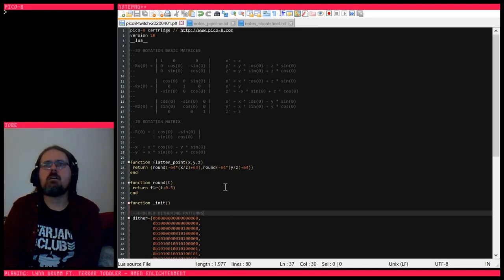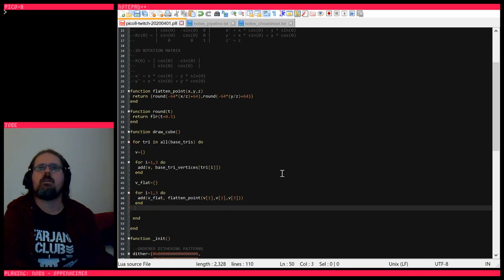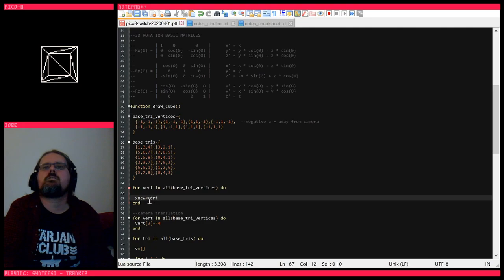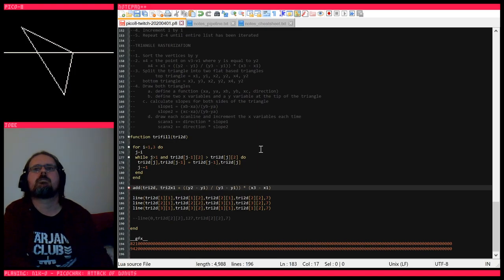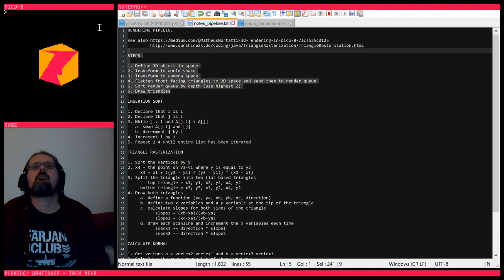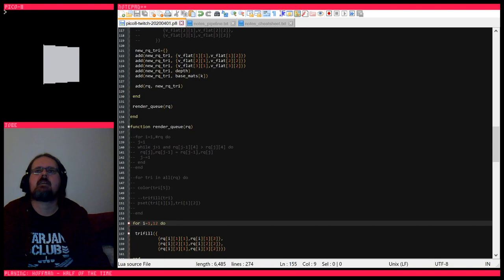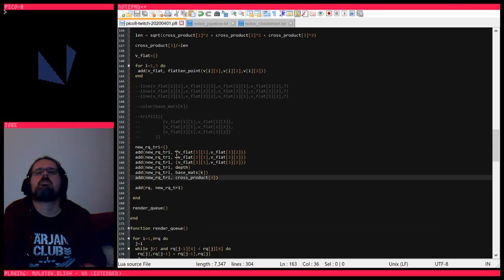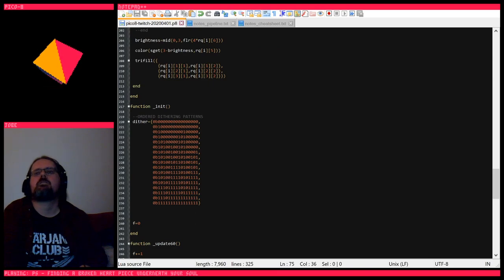PICO-8 live coding on Twitch (April 1, 2020)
PICO-8 demo effect coding session from March 24, 2020. Streamed live on Twitch. Featuring a flatshaded 3D cube (minus backface culling).